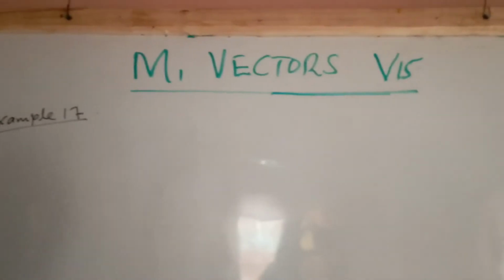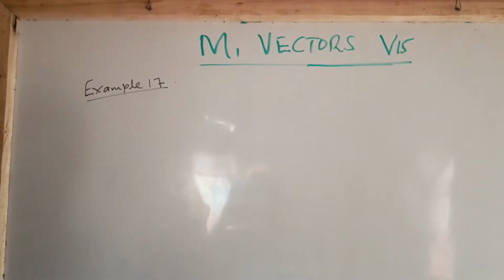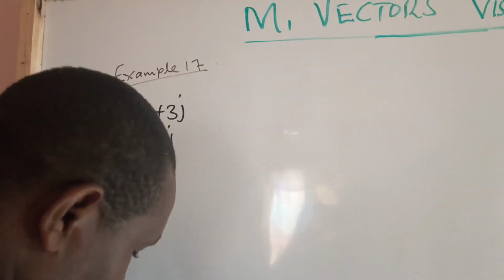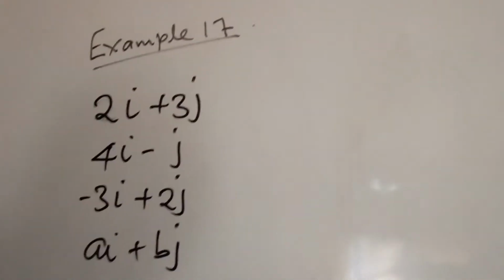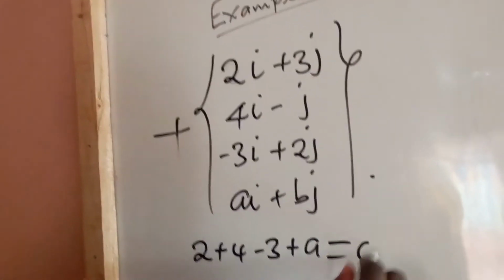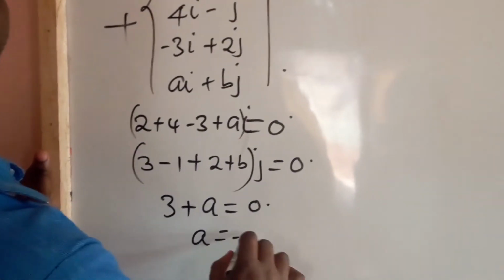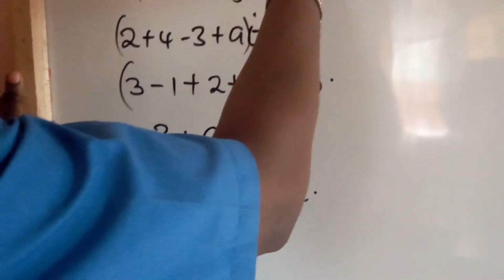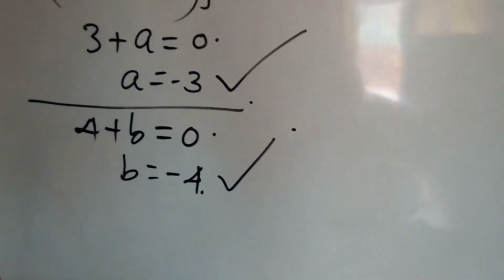M1 Vectors Video 15 1